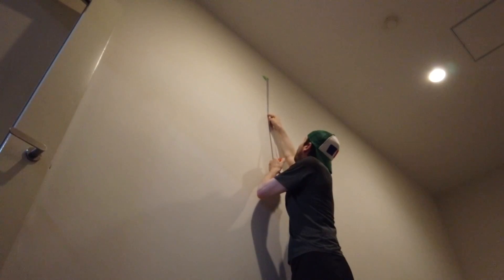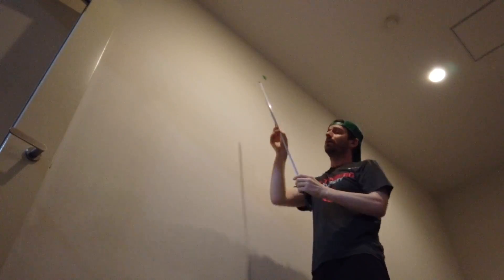Jump Training: Day 1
Quarantine has cut down on my physical movement over the past several months, so I decided to mix my routine up a bit. Plyometrics. There was a time when I could grab the rim, but that was literally half a lifetime ago. Wonder if I can get back to that.

Day 1 involved a lot of bouncing and my body was not ready for it. It's not that the exercises were particularly strenuous, it's just that my core was not ready for such dynamic movements. As a result, I didn't feel like I was in complete control. There are five more exercise sessions left in the first week, so maybe I'll start to see some improvement in week two.